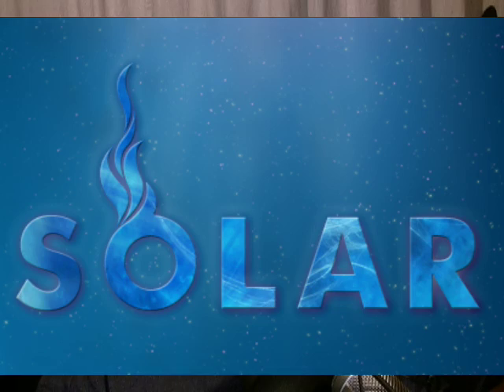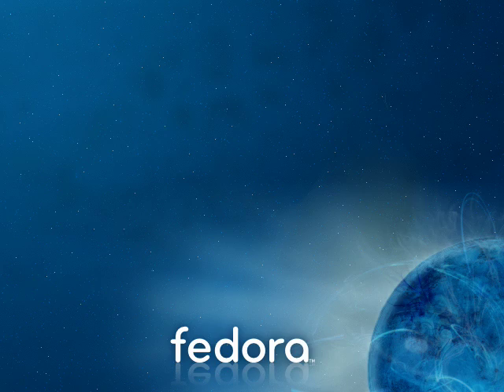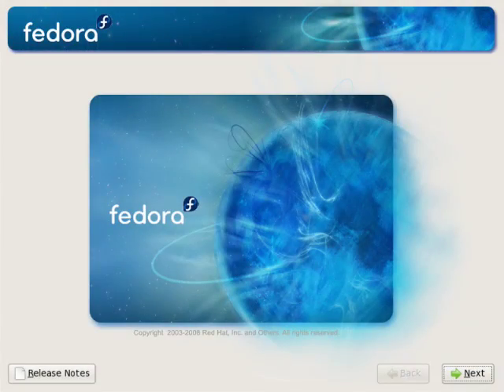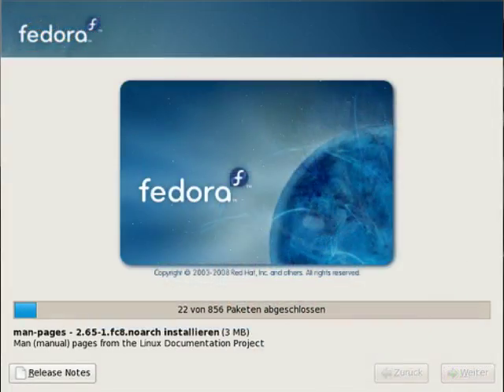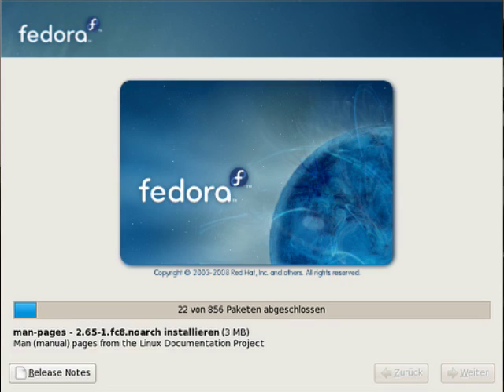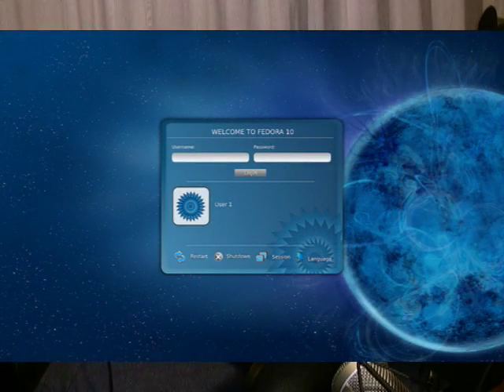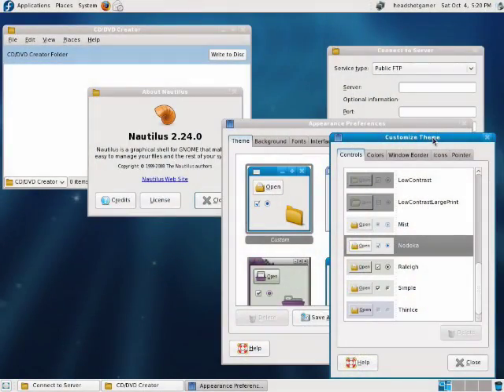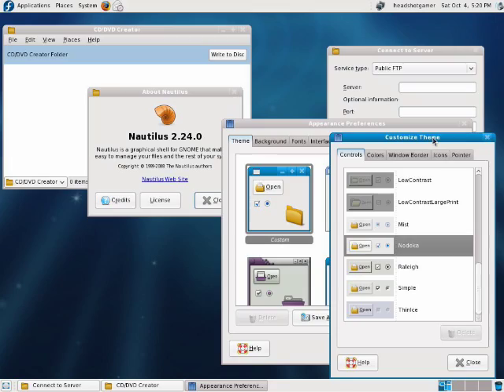Fedora 10 Review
Fedora 10 has been released! Chris goes over some of the top features of the new release, gives you a visual overview of some of the new improvements!